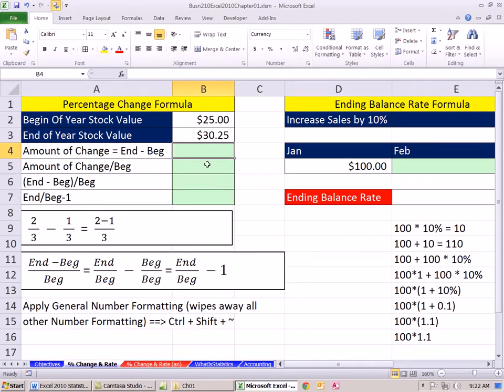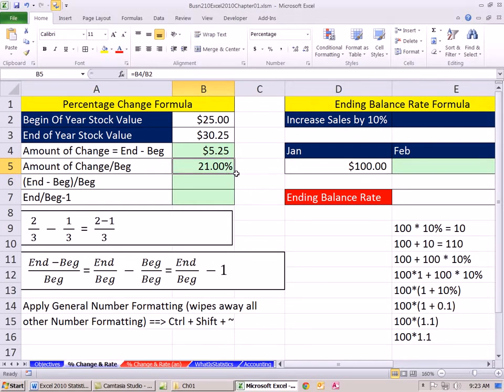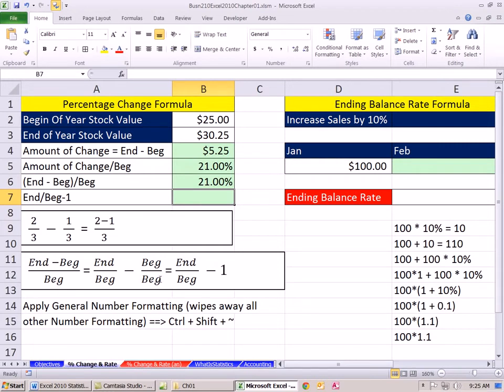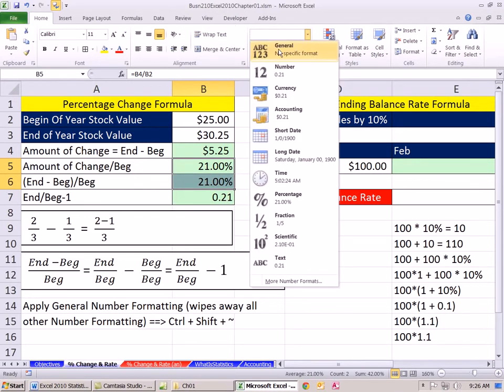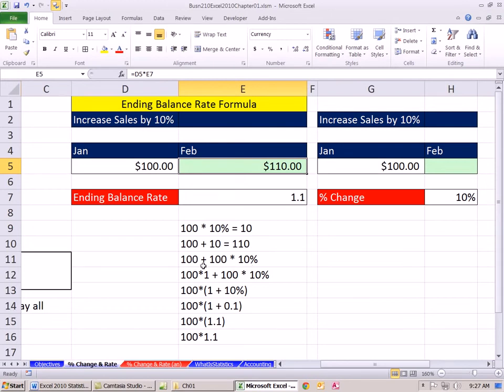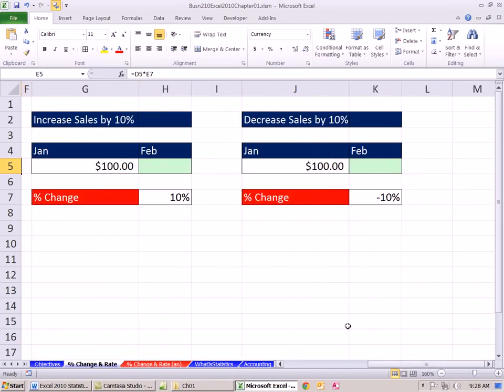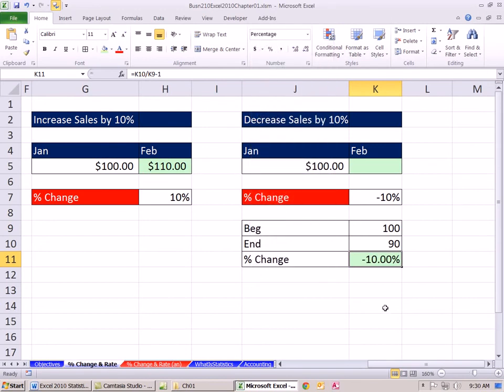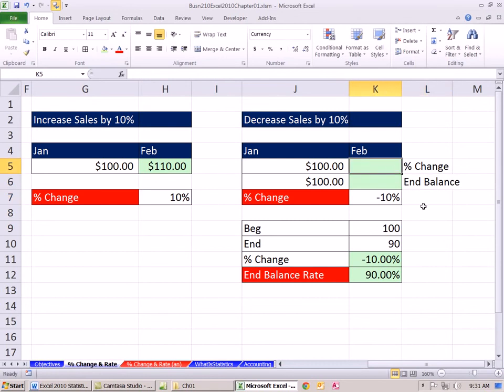Excel 2010 Statistics 10 Percentage Change and Ending Balance Formulas